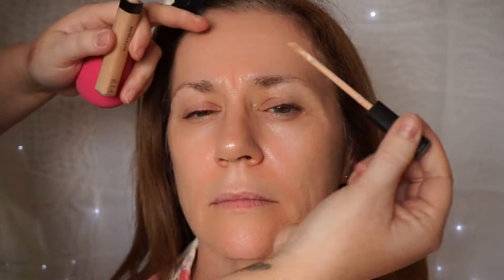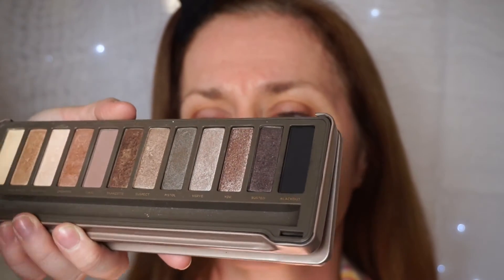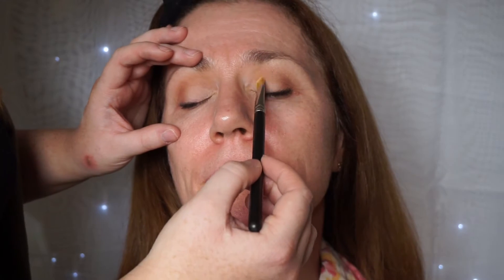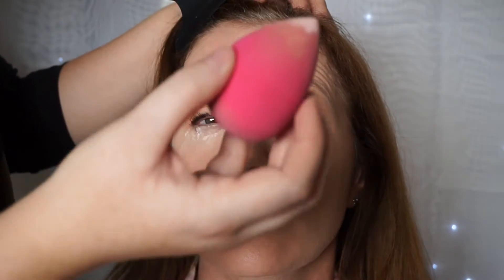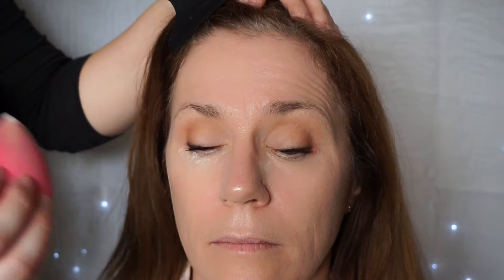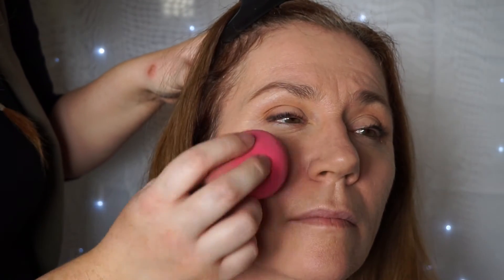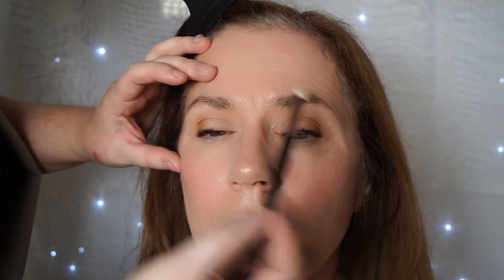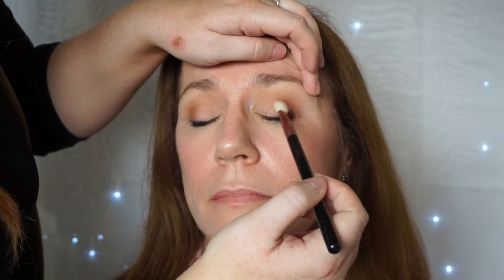Makeup On My Mum | Tips & Tricks For Mature Skin | Danielle Akemi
Previous videos you might want to see :)

Hey everyone! So in todays video I have a special guest with me! My mum! I wanted to do a makeup tutorial for more mature skin. I think you can wear makeup at any age and be as glam or as natural as you want. My mum was so nervous to be in my video so please excuse her being so silent. I really hope you enjoy this video and if you want more videos of me doing other peoples makeup then be sure to let me know down below. Leave any requests in the comments section so I can do them for you :).

Products used:
- Maybelline Fit Me concealer
- Rimmel Match Perfection loose powder
- Makeup Geek eyeshadow in 'Peach Smoothie'
- Makeup Geek Eyeshadow in 'Creme Brule'
- MAC Eyeshadow in 'Texture'
- Urban Decay Naked 2 Palette shade 'Foxy'
- Urban Decay Naked 2 Palette shade 'Blackout'
- Max Factor Masterpiece mascara
- Garnier moisturiser
- Niveas Mens Post Aftershave Balm
- Max Factor foundation
- Freedom Makeup Brow Powder Duo in 'Taupe'
- MAC Creme blusher in 'Posie'
- MAC Mineralize blush in 'Dainty'
- MAC Extra Dimension skinfinish in 'Magnetic Appeal'
- MAC Lipliner in 'Sublime Culture'
- NARS Satin Lip Pencil
- MAC Lipstick in 'Myth'
- MAC Fix +

Tools used:
- Lab2 sponge
- Lauren Luke large blending brush
- Lauren Luke small blending brush
- MAC 242 brush
- Angled brush
- MAC Eyelash curler
- Dior foundation brush
- U Spicy brow spoolie
- MAC 266 brush
- Urban Decay double ended brush
- U Spicy large fan brush
- Lauren Luke blusher brush
- Real Techniques Blush brush
- Lauren Luke eyeshadow brush

Danielle xo

makeuptutorial matureskin maturemakeup naturalmakeup naturalglam mummakeup mummakeover